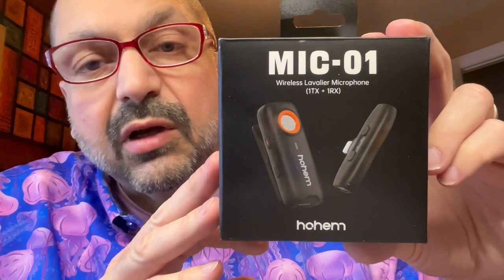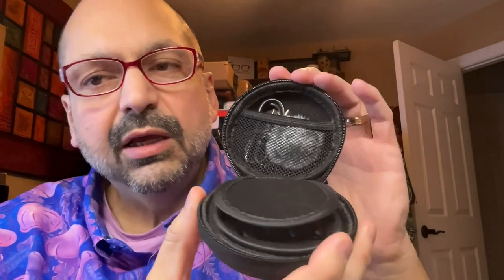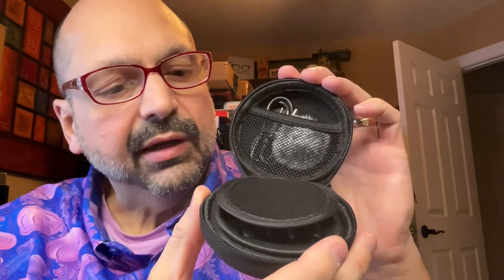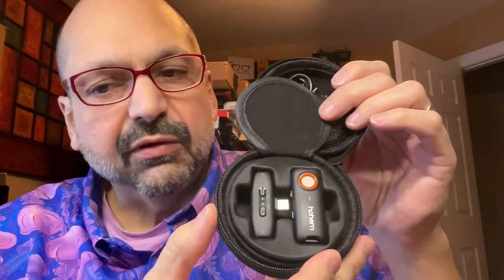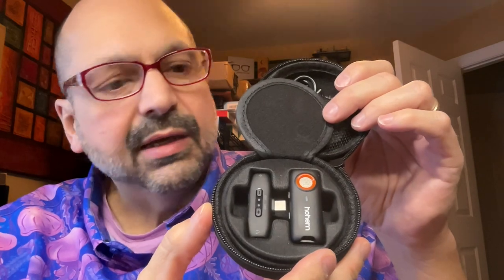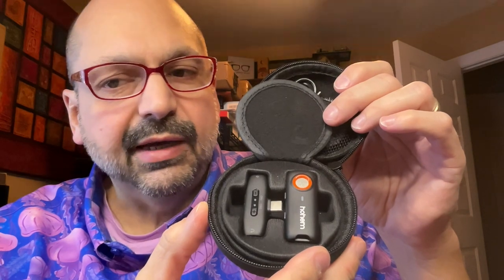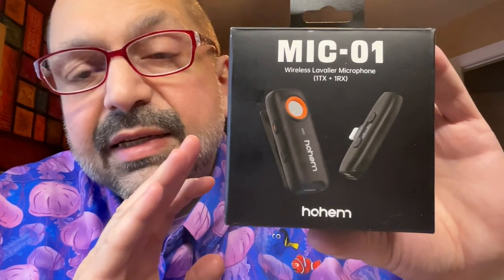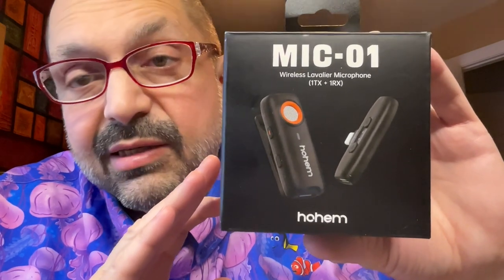Hohem Mic 01 Review. This is the best lavalier for under $100!